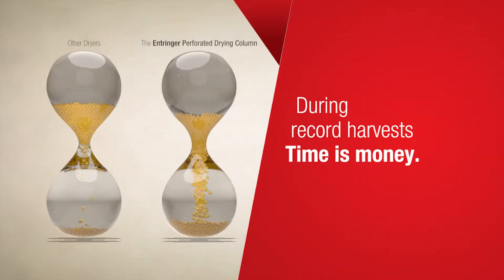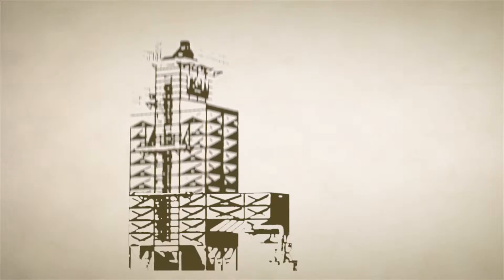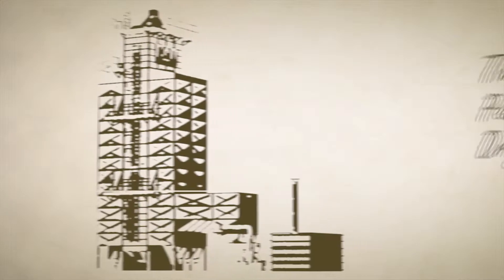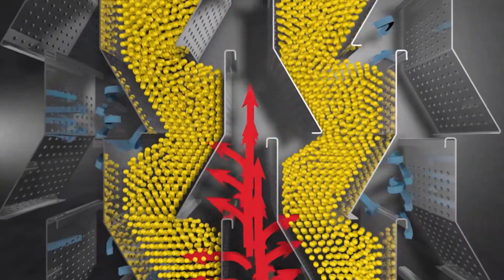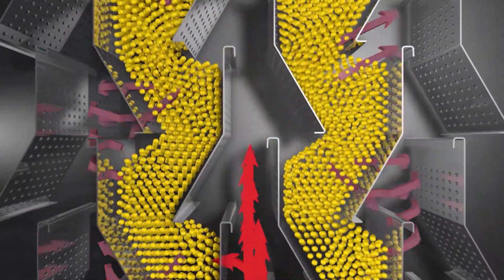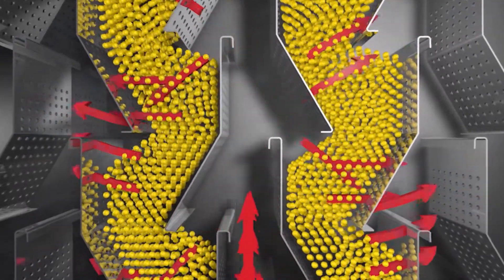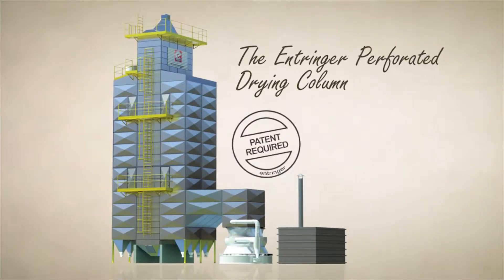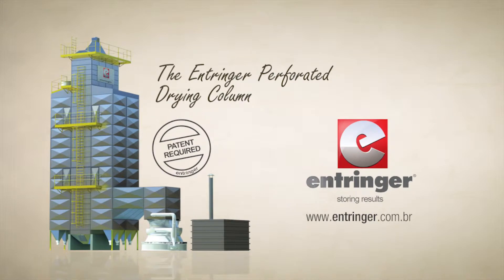Entringer - Comercial da Nova Secadora de Colunas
Comercial produzido pela inciteFX Animação 3D Vladimir e Valdemir. Blender e Cinema 4D.